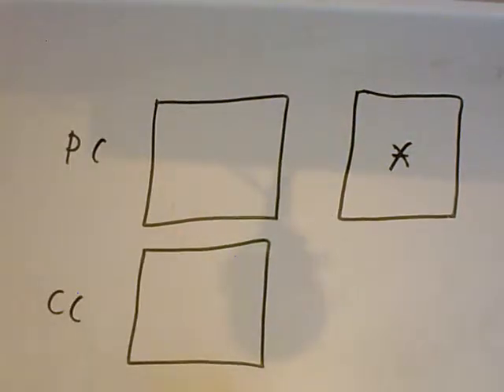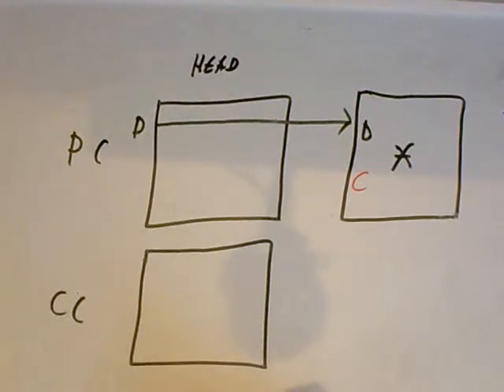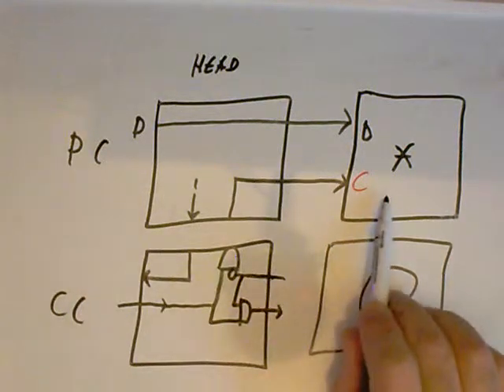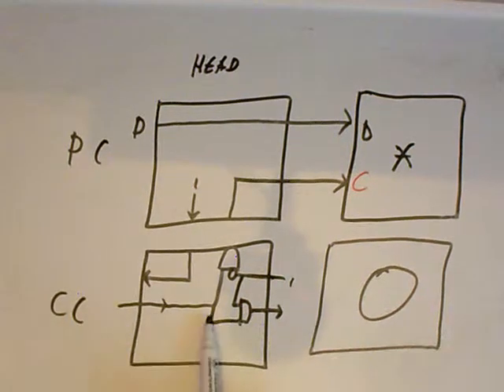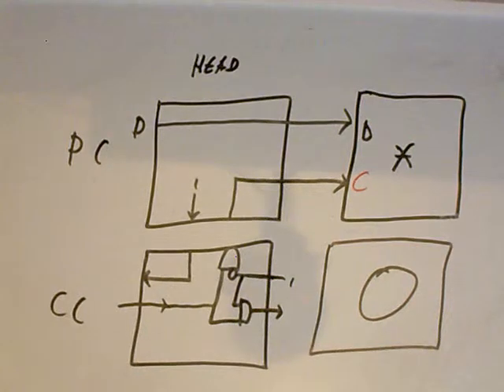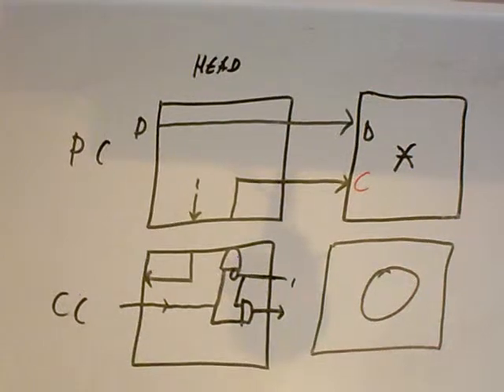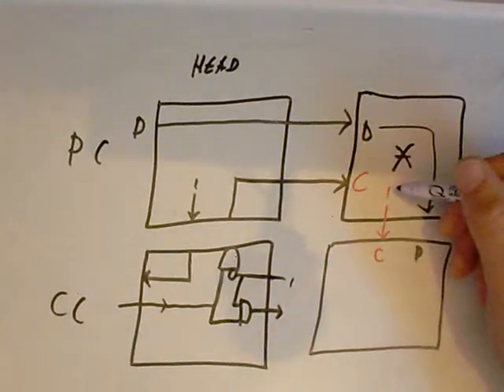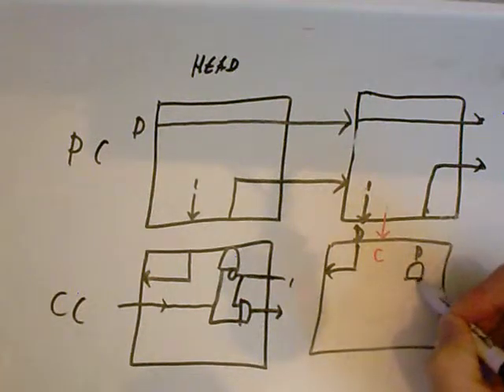U008 Extendable Wires